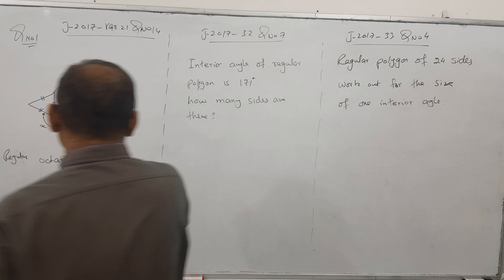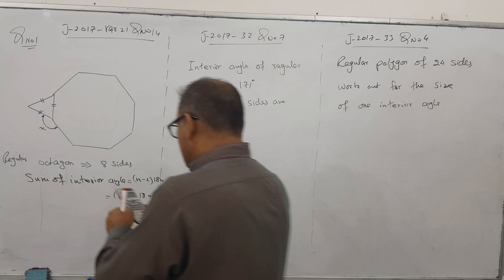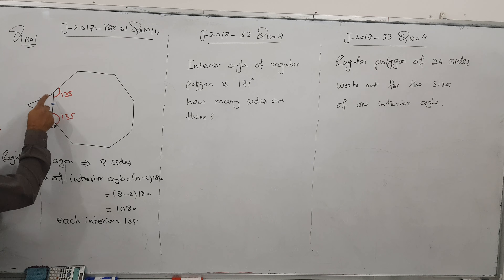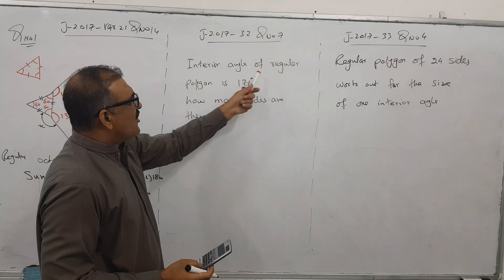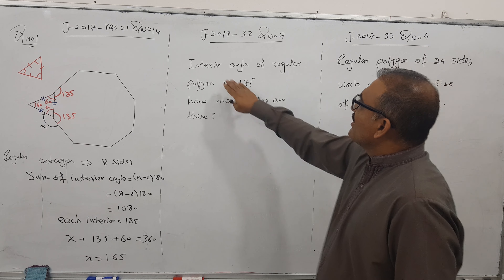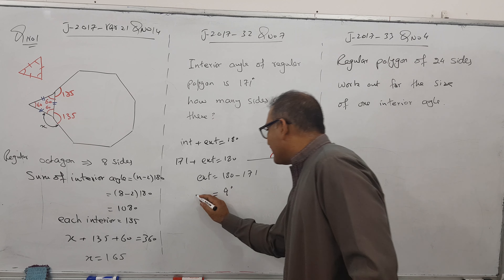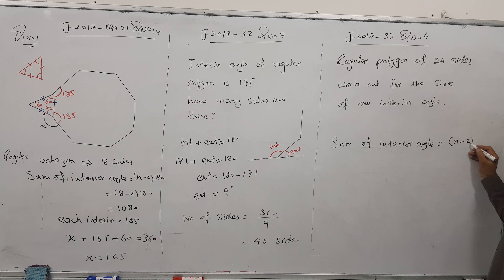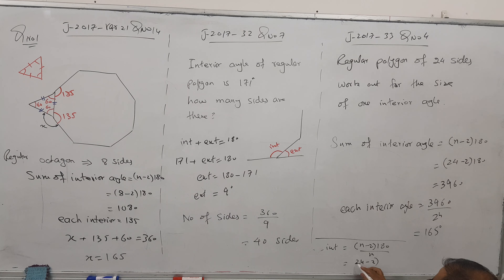Past papers Examples Topic O Level Polygons